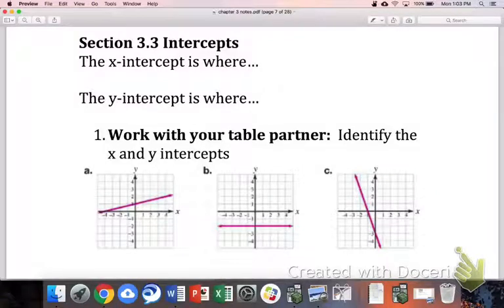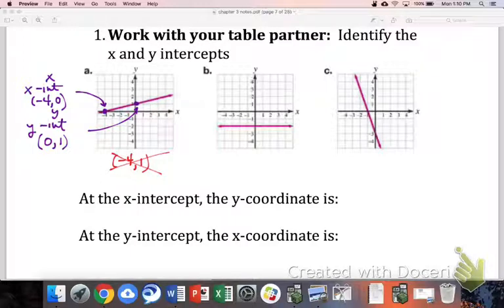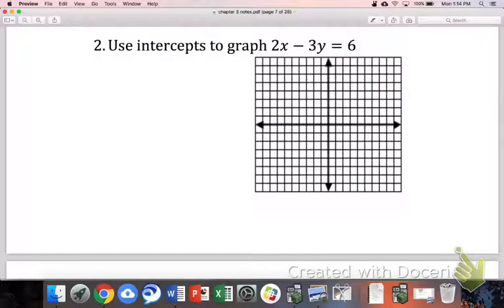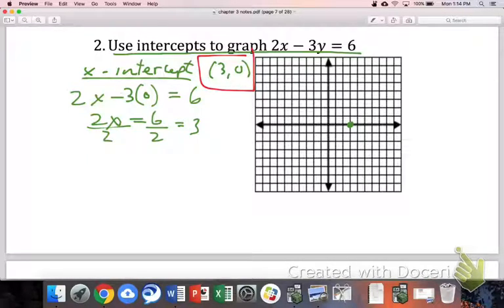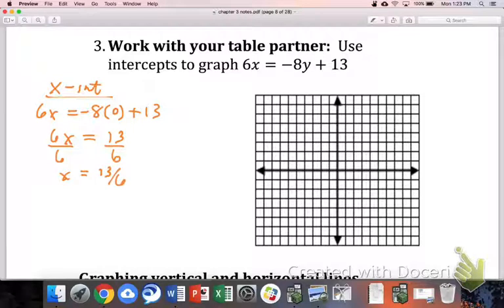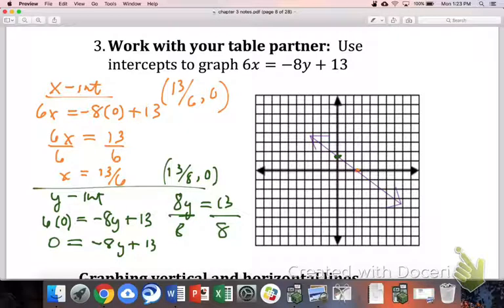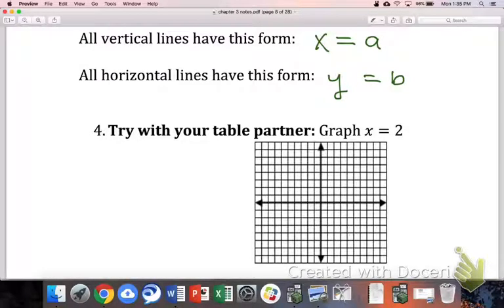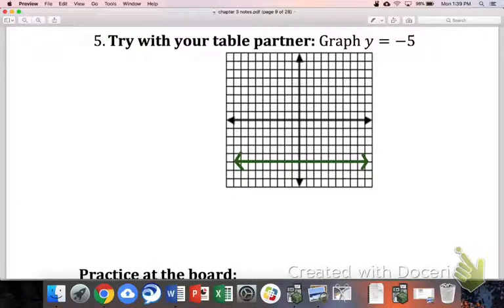October 23, 2017